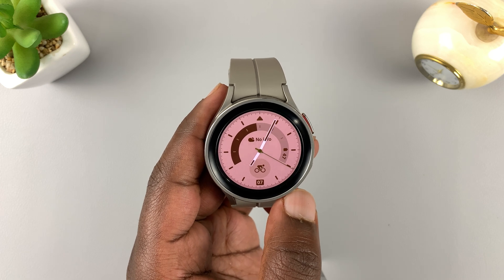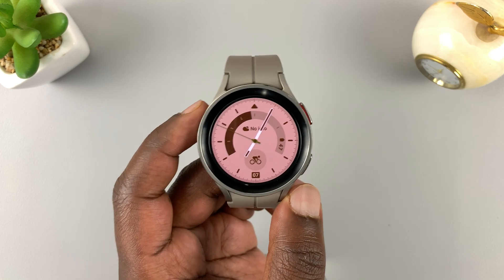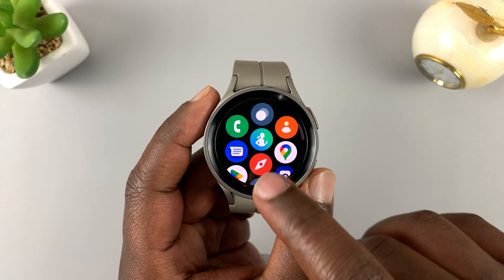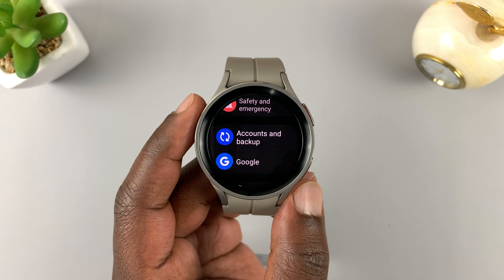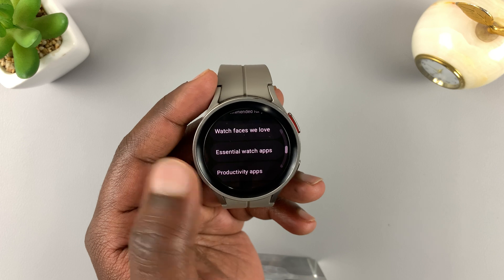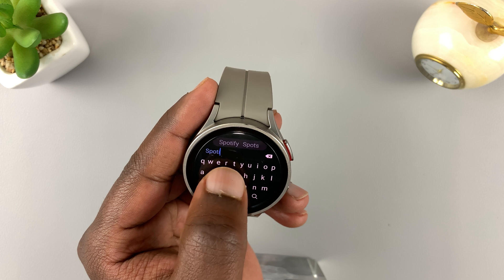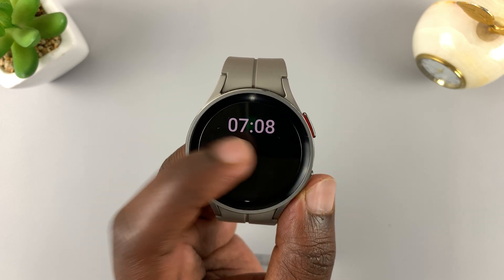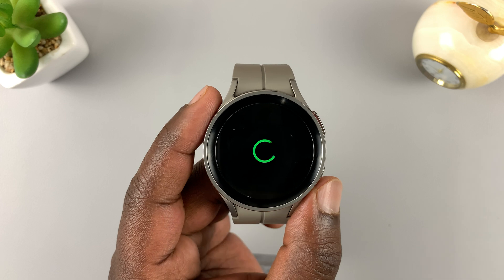How To Install Apps On Samsung Galaxy Watch 5 / 5 Pro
Learn how to install apps on Samsung Galaxy Watch 5 and Watch 5 pro. You can install and uninstall apps on the watch as you wish.

Before Installing apps on Galaxy Watch 5:
Ensure your watch is connected to Wi-fi
Ensure there's a Google account on the Watch

How To Install Apps On Galaxy Watch 5 Pro:
Launch the Play store
Find the app you want to install on the watch
Install.

Cell Phone Tripod Adapter